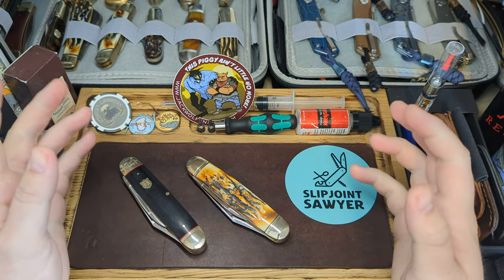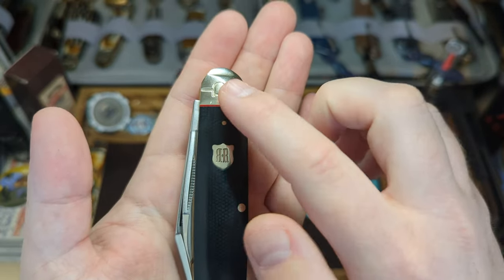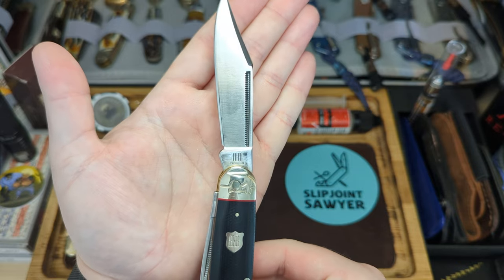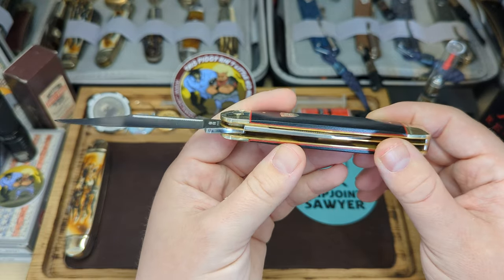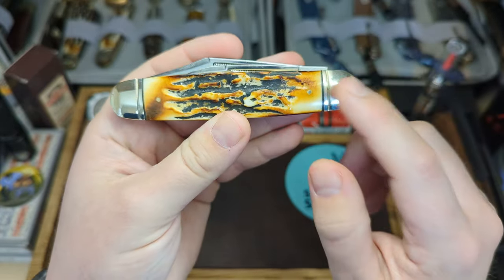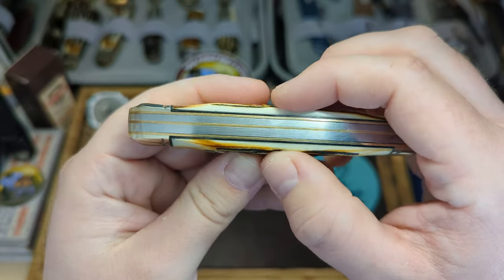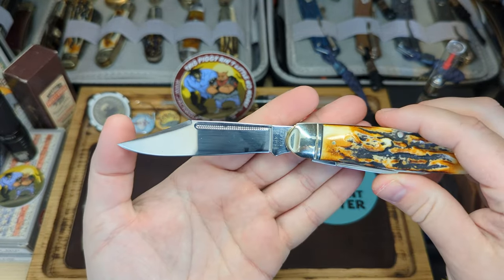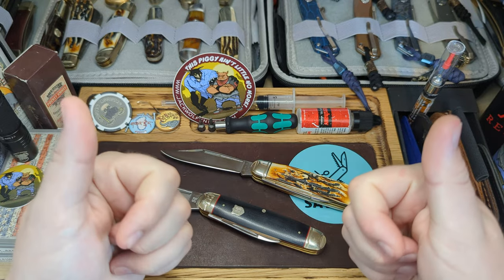Two for Tuesday Open tag from @knifedelights7473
Hey everyone, welcome to Slipjoint Sawyer!

I hope you all enjoy my content!

I just want to thank everyone for their kind words and support!